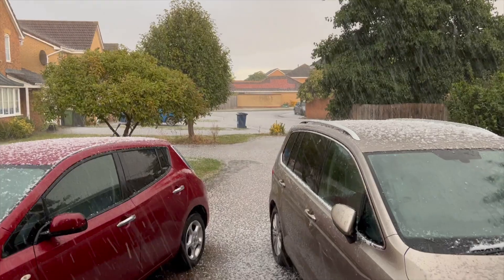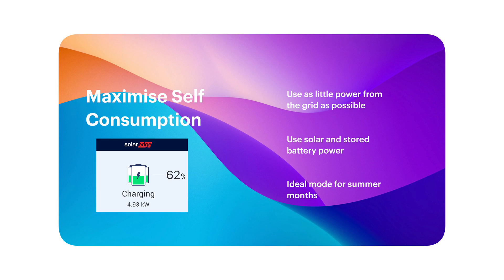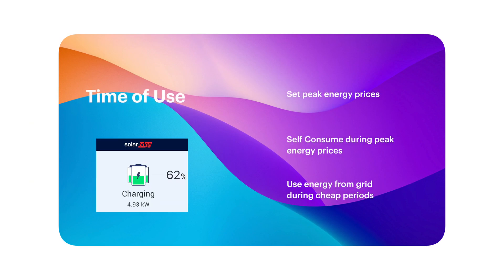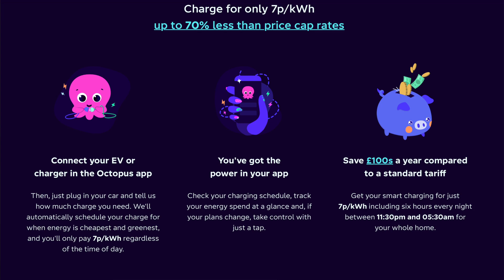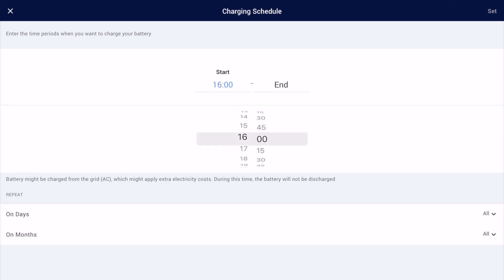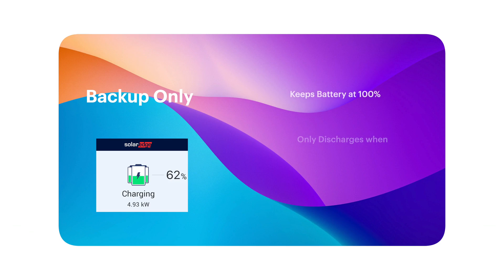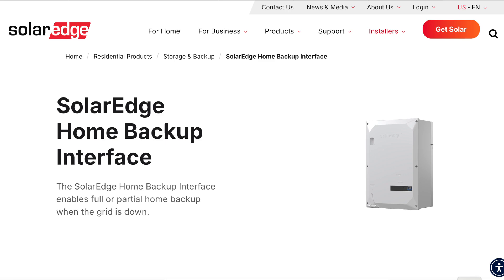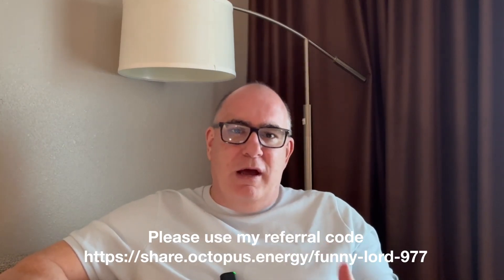Winter SolarEdge Battery Secrets EXPOSED with Octopus Tariffs!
Join me for a short run-through of solar edge battery mode.